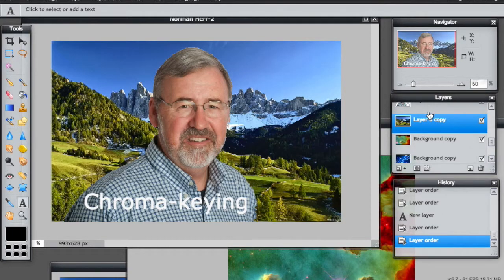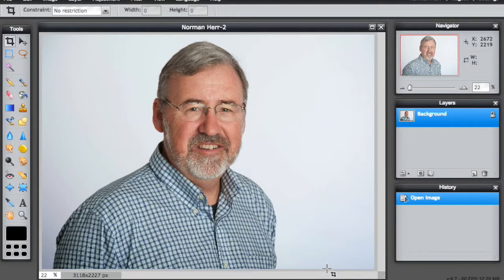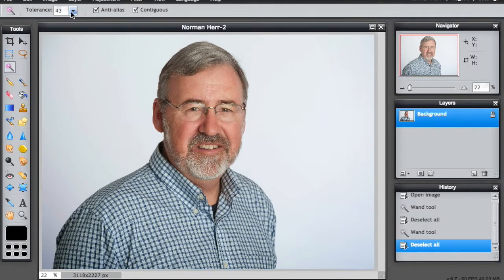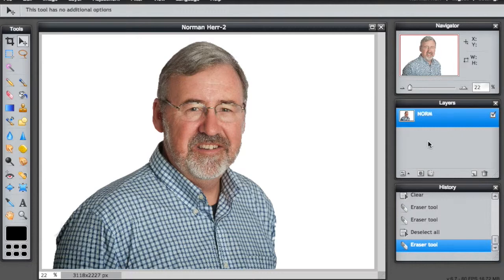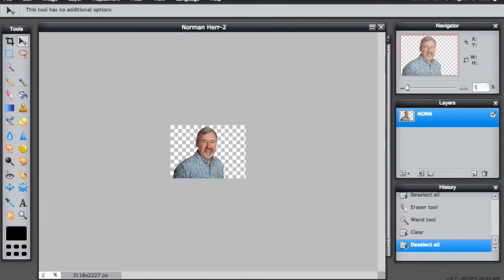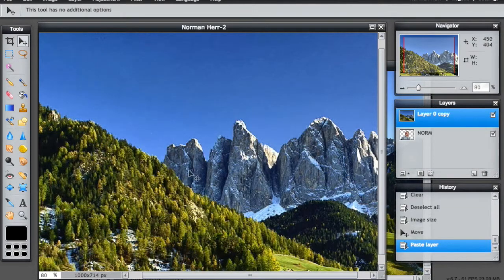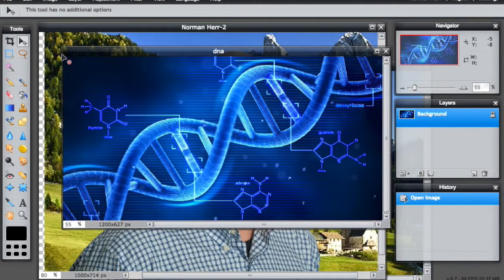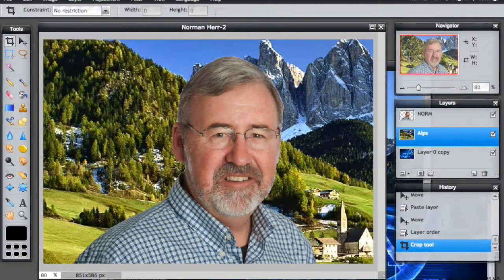Chroma keying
This video shows how to chroma-key